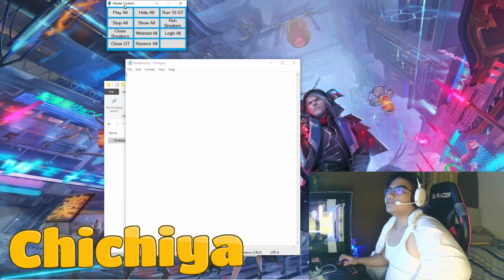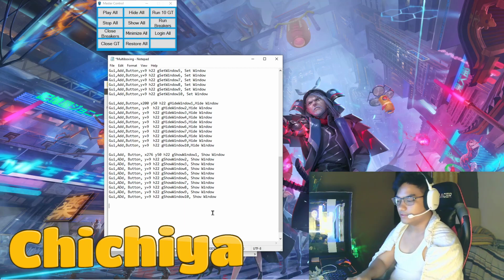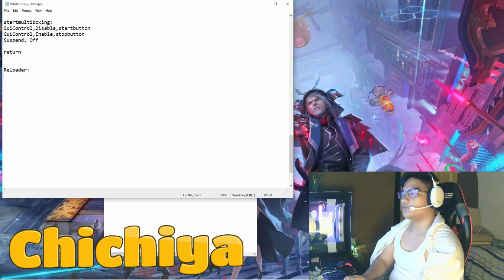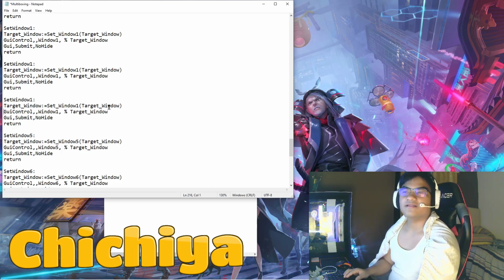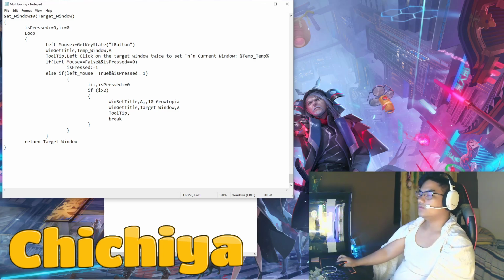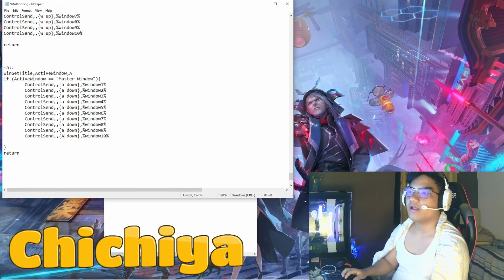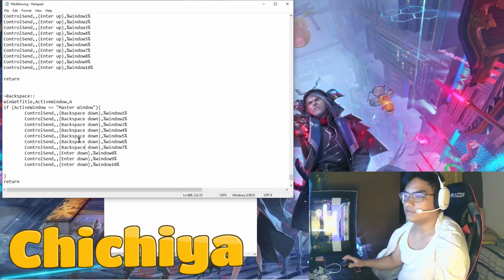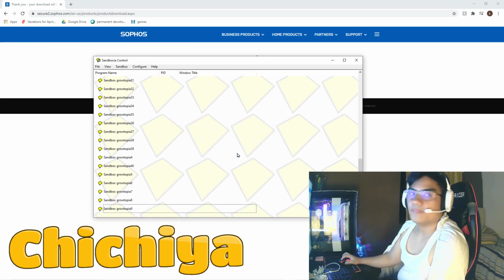Create your own Multiboxing using NOTEPAD! | Growtopia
This will be a game changer for every Growtopian PC users. You can now create your own multiboxing software using NOTEPAD! Virus-Free!

or join our facebook group chat by adding me

Spammer
Multiboxing
Bots
Spam
Multibox
Growtopia
Auto
Auto Farm
Chichiya
No Virus
No Download
Free
Farm
Automation